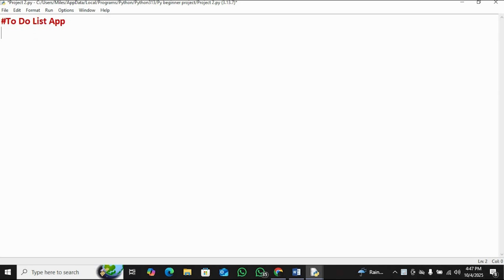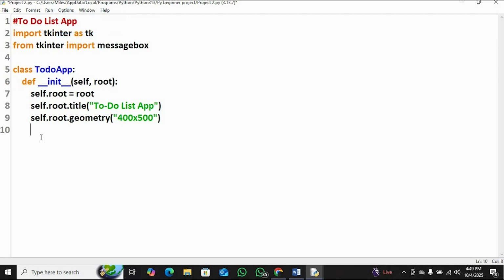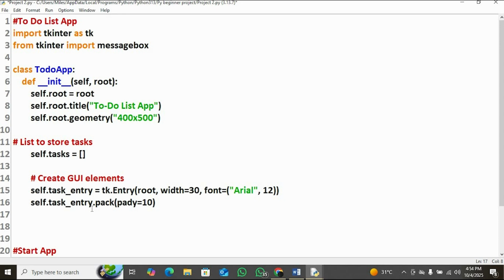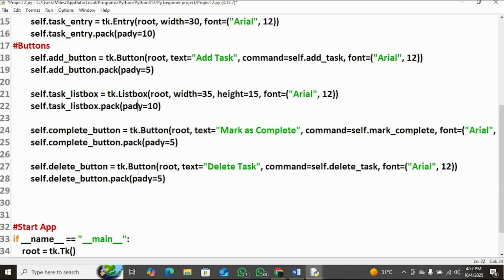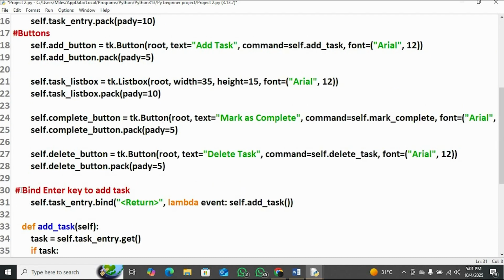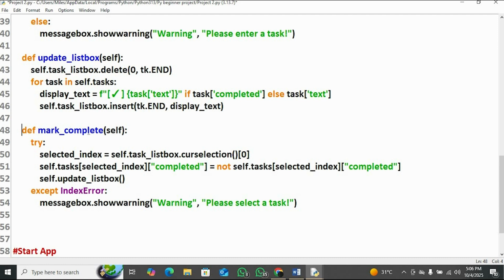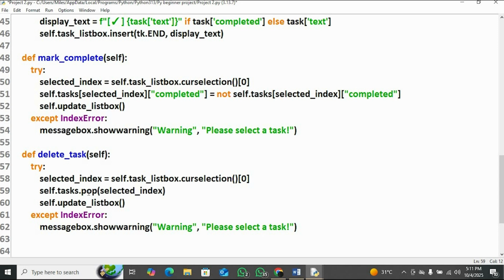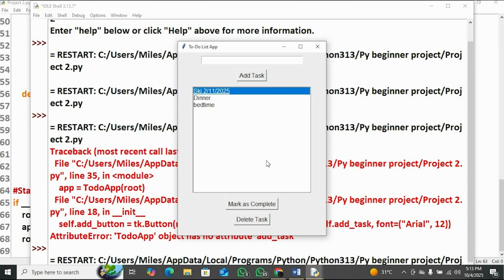Beginner Project |Simple PYTHON To do List Gui | Project 2/100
✅ To-Do List App with Python GUI | Beginner-Friendly Project 💻📋

In this project, we’ll build a simple and functional To-Do List desktop app using Python and a GUI library like Tkinter. This is a great beginner project to learn the basics of GUI programming while creating something actually useful!

Mark tasks as complete

Delete individual or all tasks

Save and load your task list (optional feature)

🎯 What You'll Learn:

Creating windows, buttons, input fields, and listboxes

Handling events and user interactions

Structuring your code for clarity and scalability

(Optional) Saving data using files or simple databases

Perfect for Python beginners or anyone wanting to practice real-world GUI development. Follow along and build your own productivity tool from scratch!